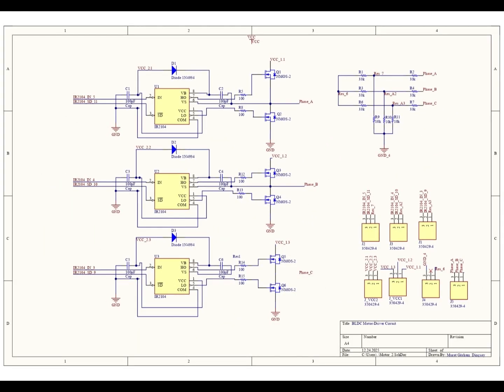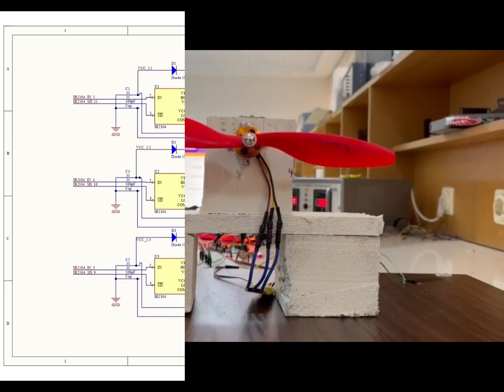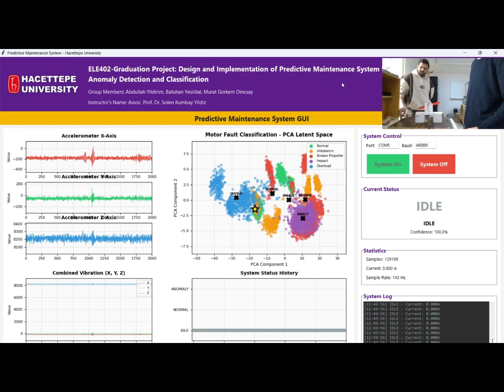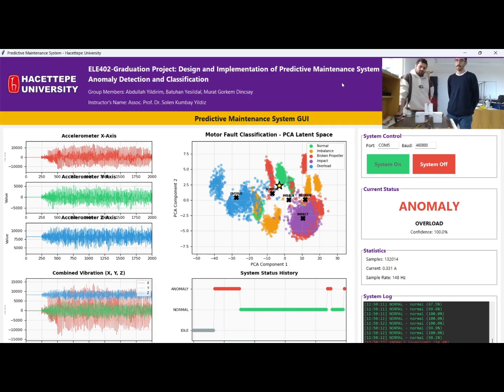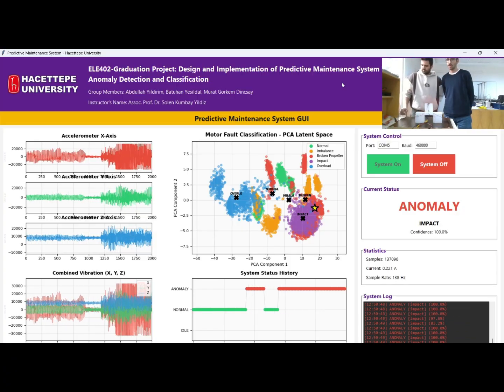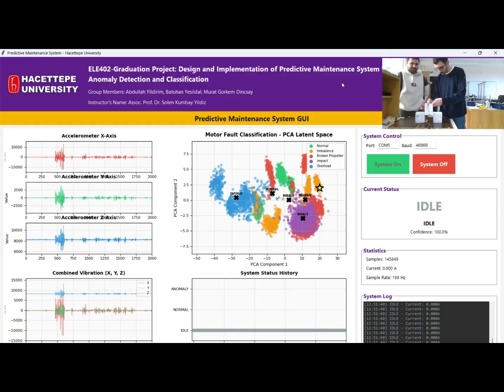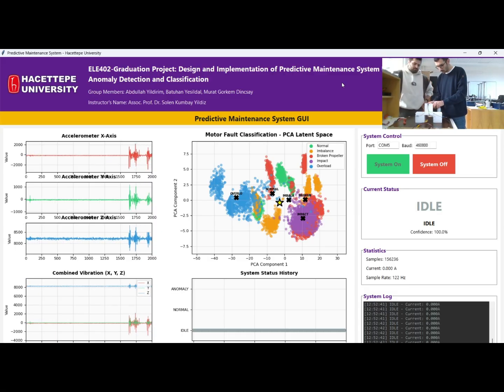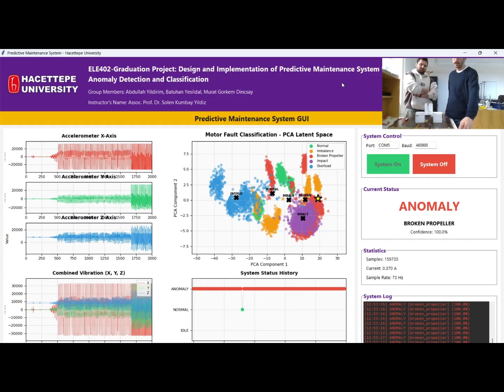Hacettepe University EEE ELE402-Graduation Project-Presentation Video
Group Members: Abdullah Yıldırım, Batuhan Yeşildal, Murat Görkem Dinçsay
Instructor: Assoc. Prof. Dr. Şölen Kumbay Yıldız
Project Name: Design and Implementation of Predictive Maintenance System Using Anomaly Detection and Classification